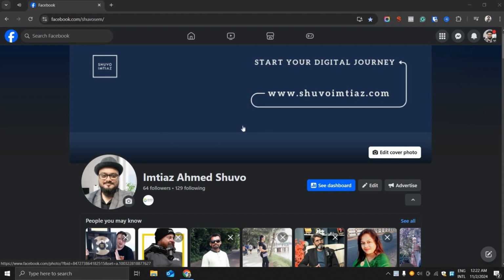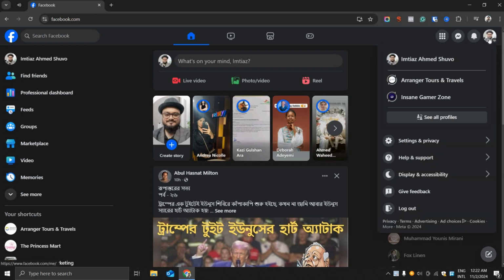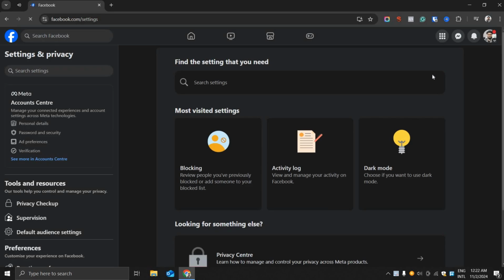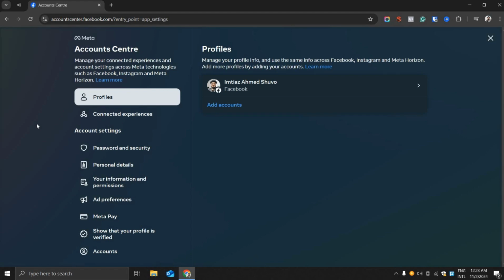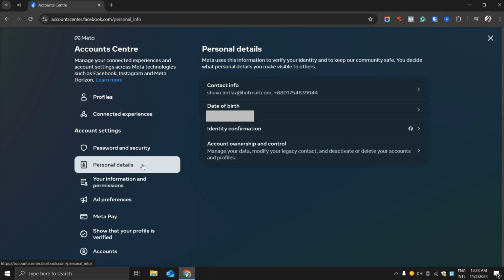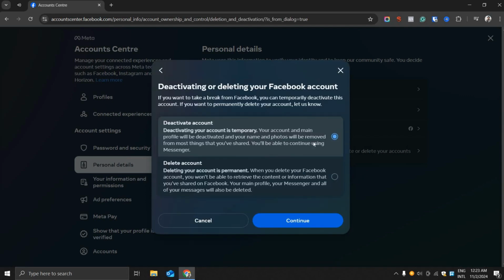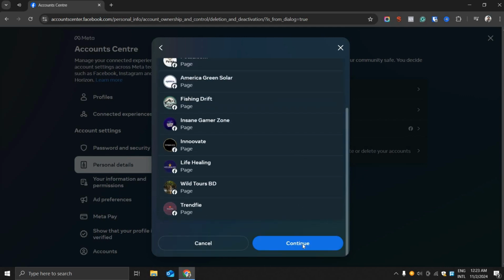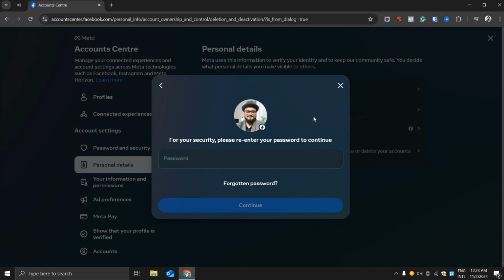How to Deactivate Facebook Account – Fast & Easy Tutorial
Learn how to deactivate your Facebook account quickly and easily with this step-by-step tutorial. Whether you're looking for a break from social media or want to protect your privacy, we’ll walk you through every step to ensure a smooth deactivation process.

Hi, I’m Imtiaz, a Google Ads & Social Media Specialist. I help founders attract more clients.

In this video, we'll cover everything from accessing the deactivation settings to important things to consider before you proceed.

Discover the best way to take control of your online presence, avoid distractions, and temporarily step away from Facebook without permanently deleting your account. Perfect for beginners and anyone needing a quick guide, this tutorial is updated for 2024 to reflect the latest Facebook settings and options.